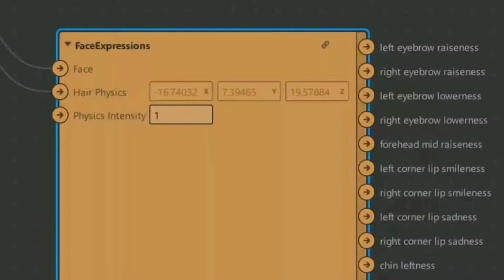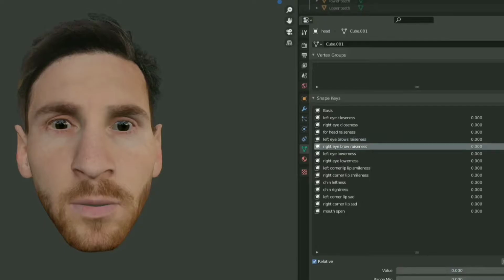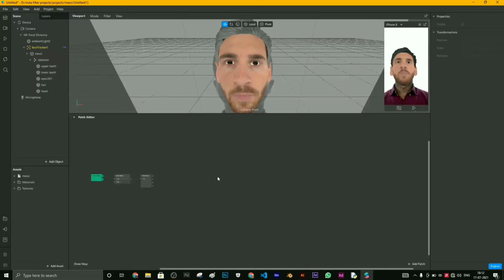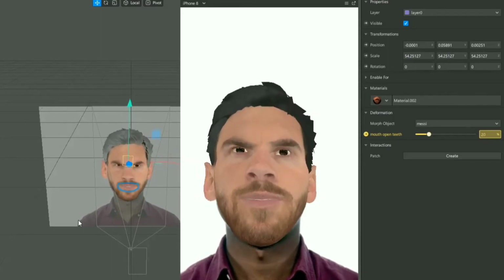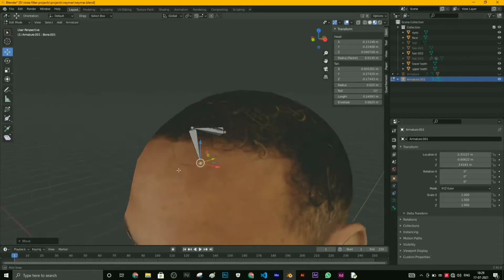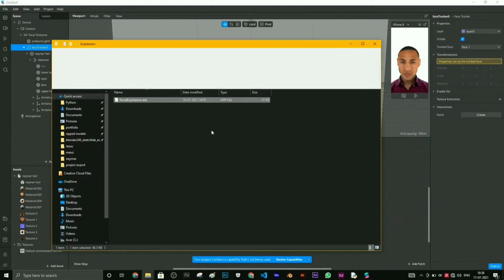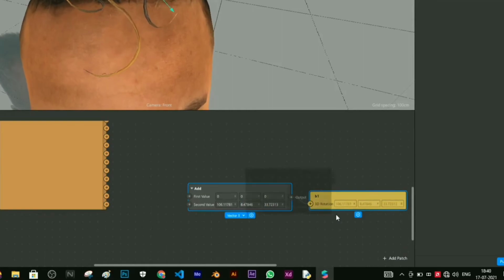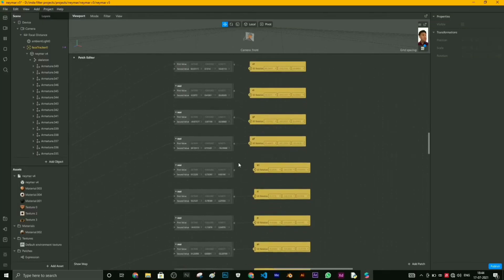Spark AR Facial expressions by Irfan Ahamed S | SparkAR | Blender | Irfan lesnar | Custom patch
I have created a custom patch called "FacialExpressions" for SparkAR studio

Tamil pesuravanuku indha patch free venuna insta la DM Panunga!